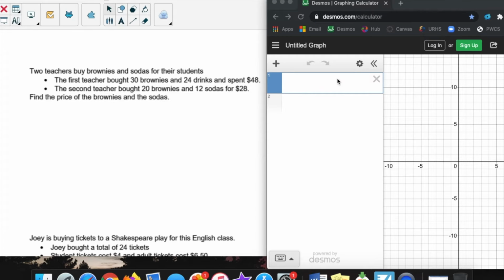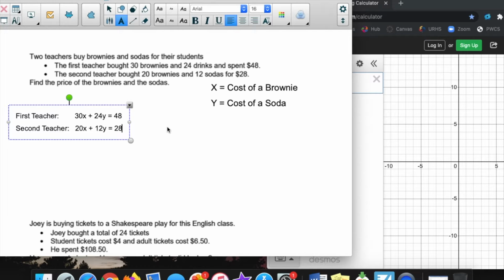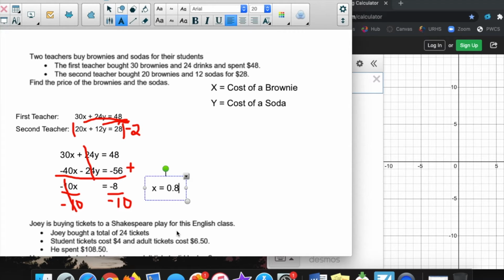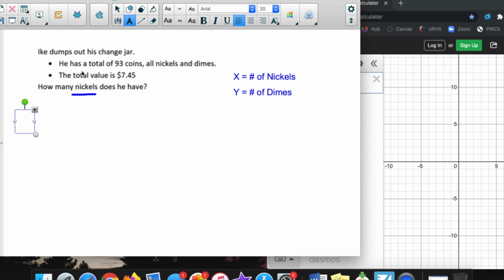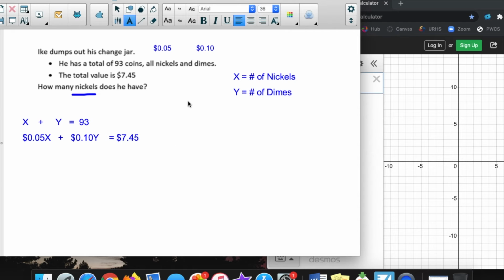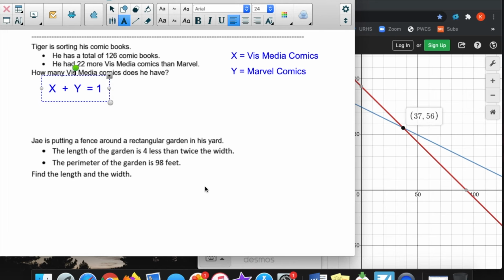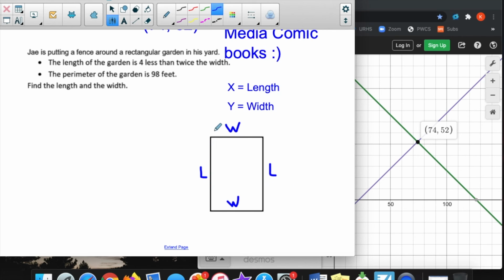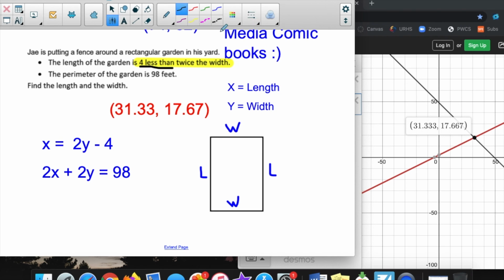Alg 1 Unit 5 - Systems of Equations Word Problems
Setting up and solving a system of equations word problems, both using elimination and Desmos graphing calculator.